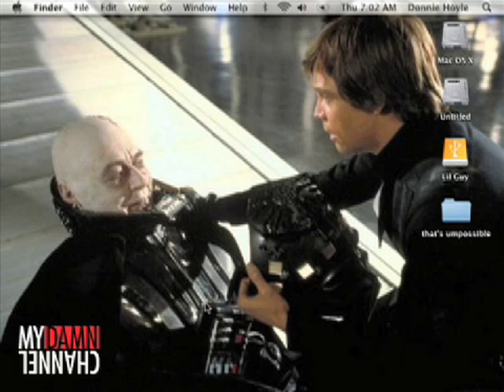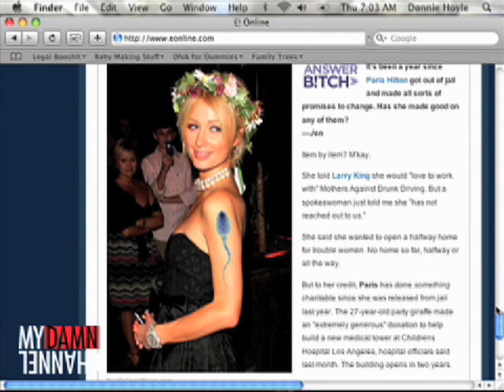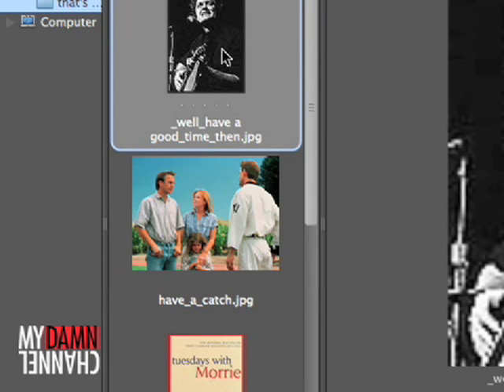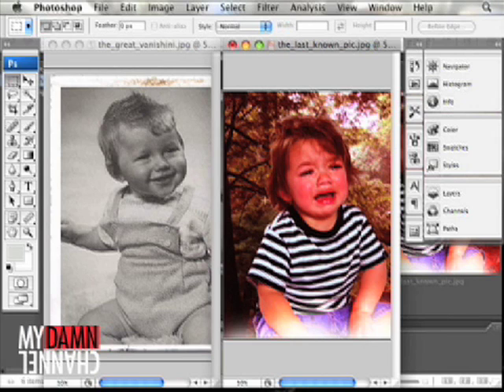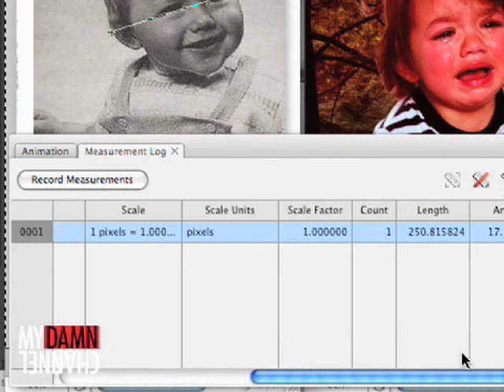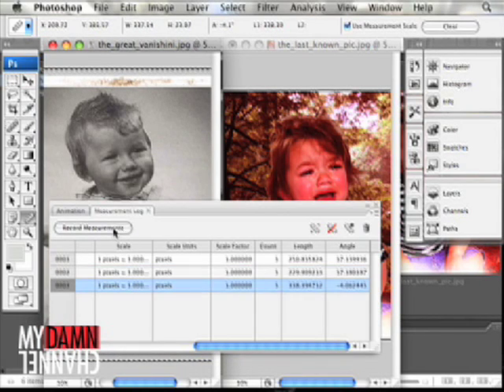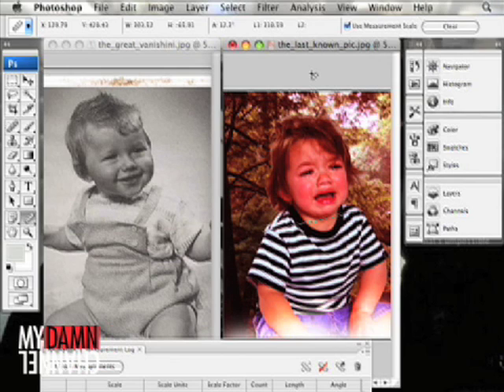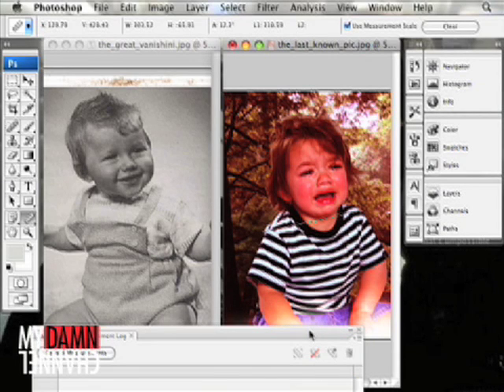You Suck at Photoshop - Measurement Log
Donnie Hoyle sizes himself up against some old memories.